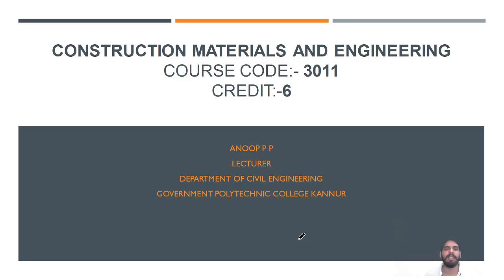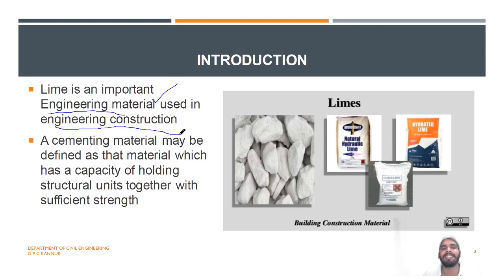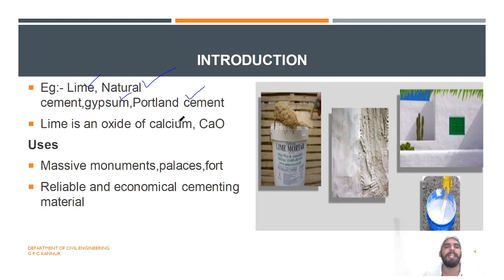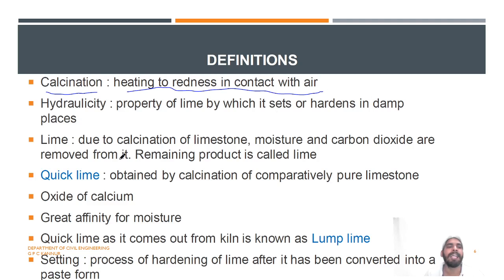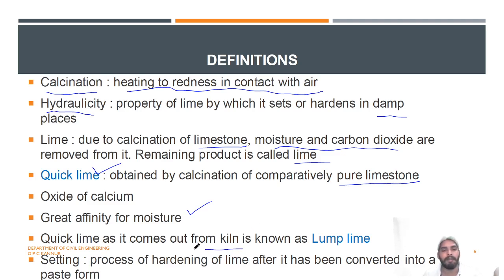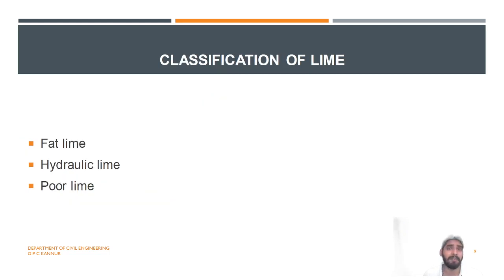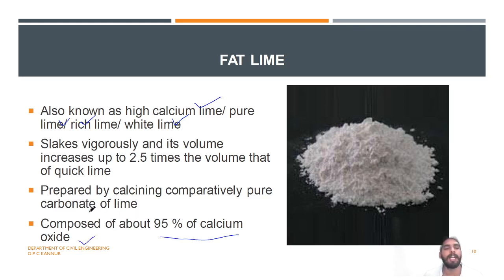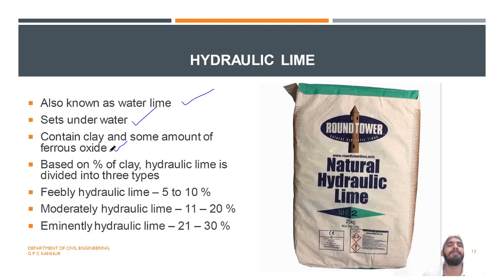Lime-introduction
1.3.1 Describe the sources and their classification and manufacturing methods of lime